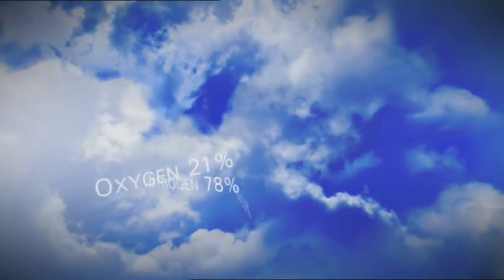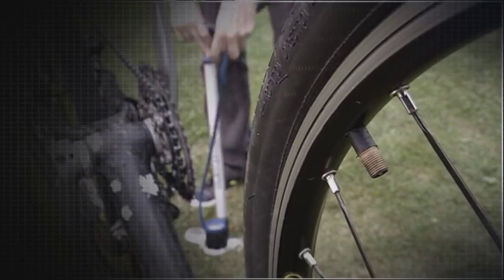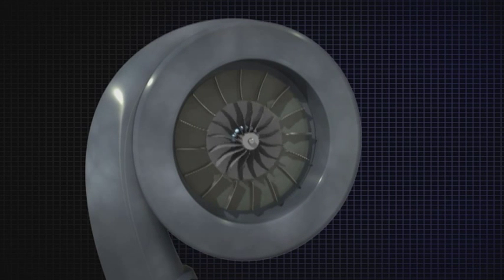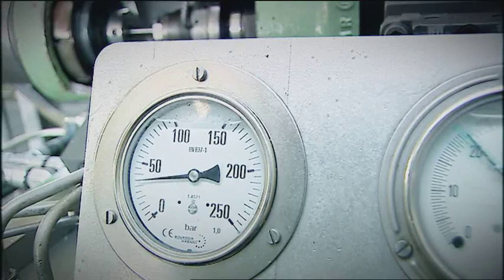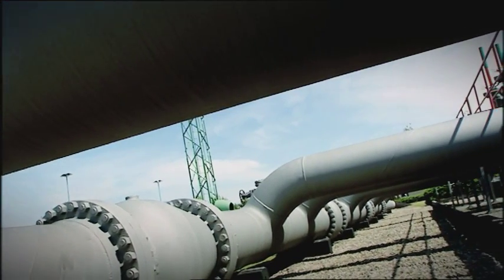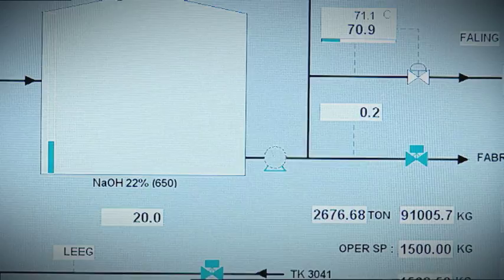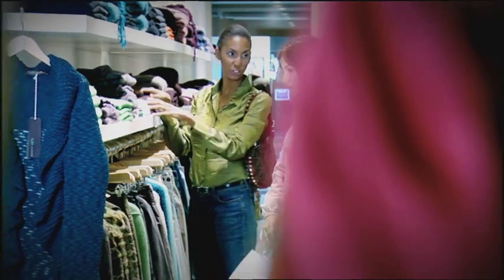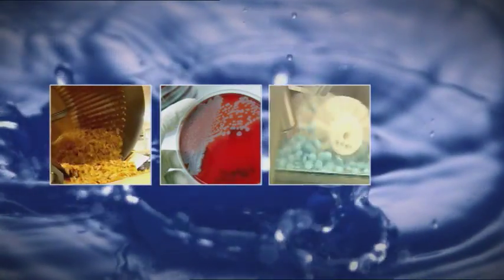What is Compressed Air?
Unsure what the term compressed air is?  We get it.  Here is a step by step run through on what air is and how compressed air plays a part in many businesses.